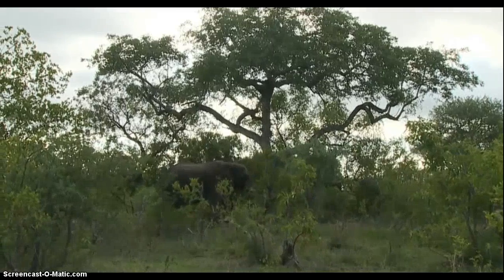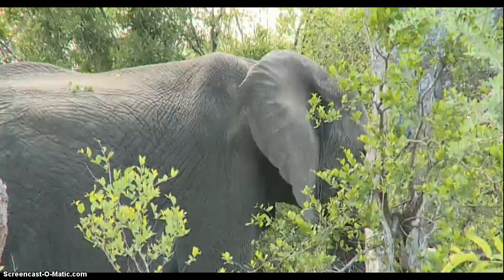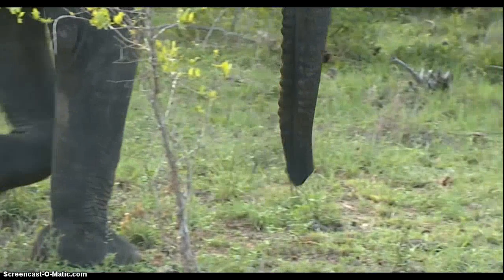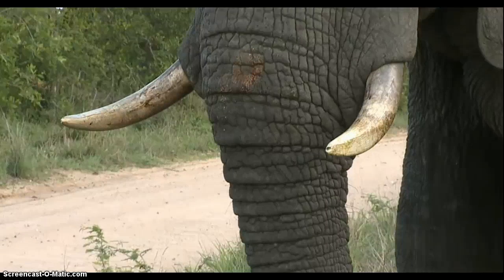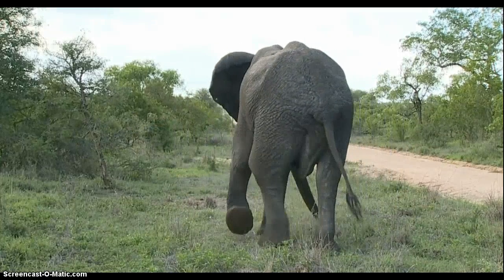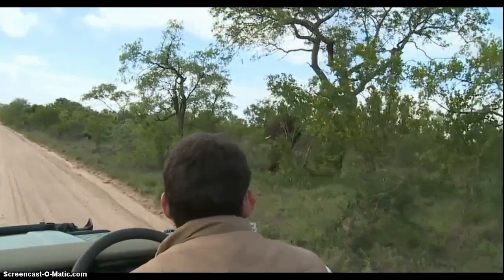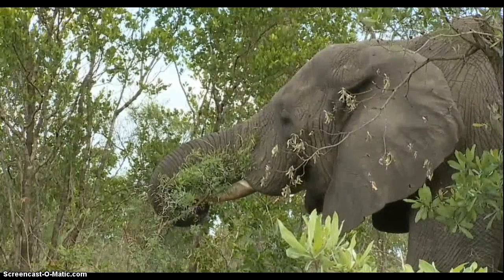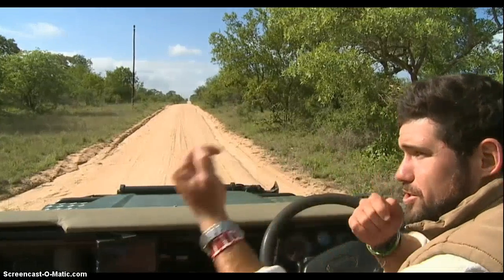WildEarth Safari 12/2/2014 Video 22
Elephant bull feeding, Southern Gray Hornbill.